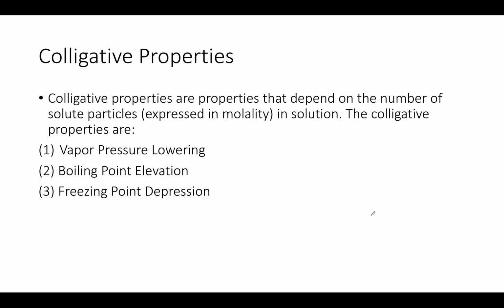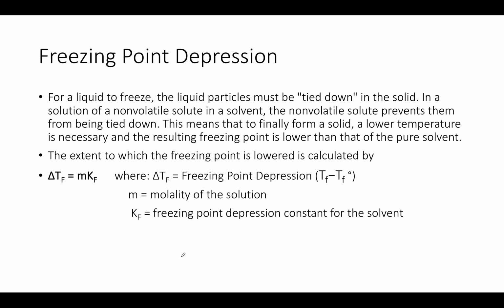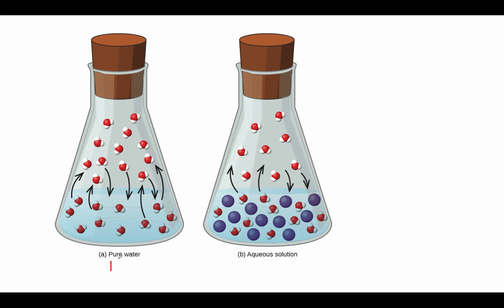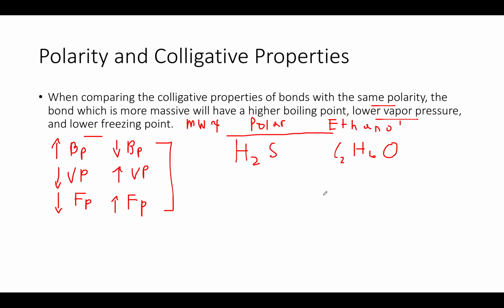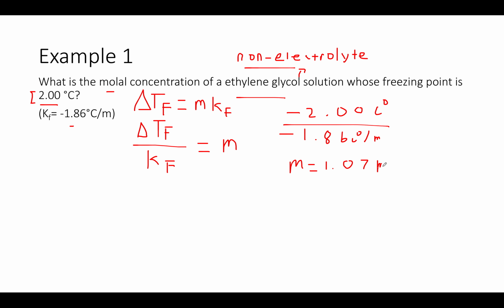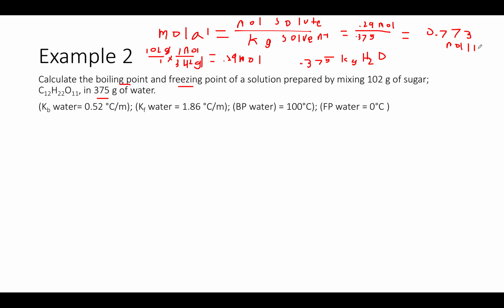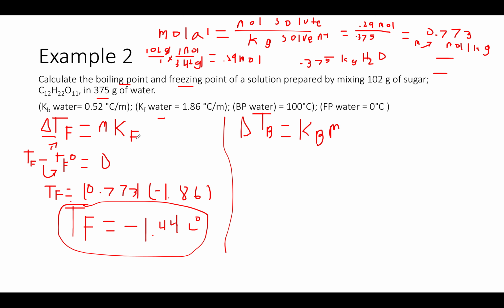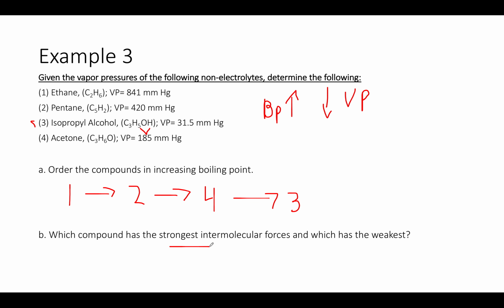Colligative Properties of Non-Electrolytes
Colligative properties of non- electrolytes. Video to follow of colligative properties of electrolytes.